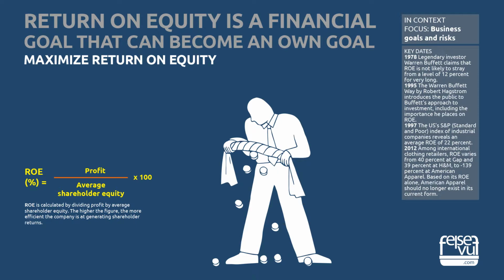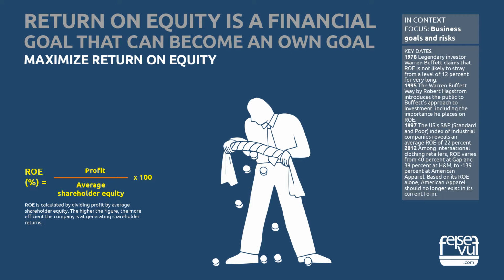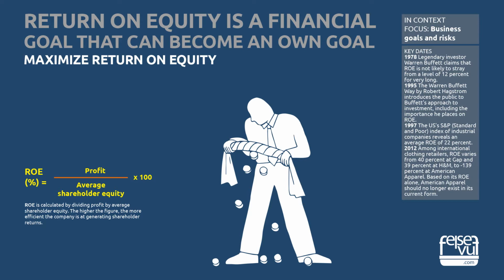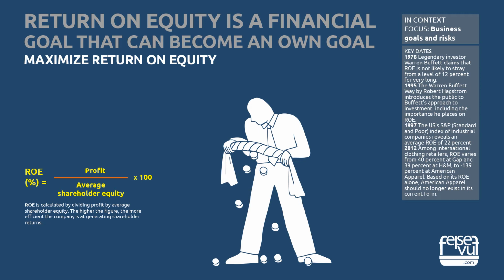RETURN ON EQUITY IS A FINANCIAL GOAL THAT CAN BECOME AN OWN GOAL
MAXIMIZE RETURN ON EQUITY
Business goals and risks, A misleading measure